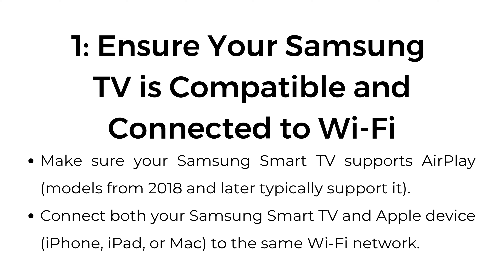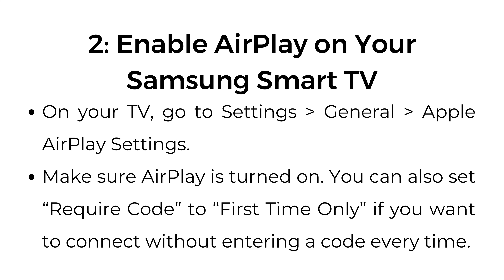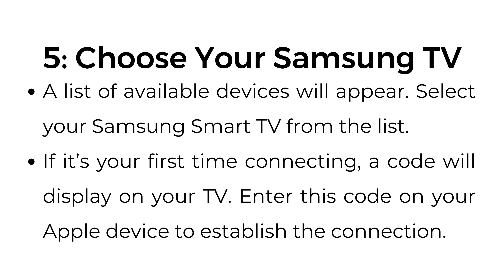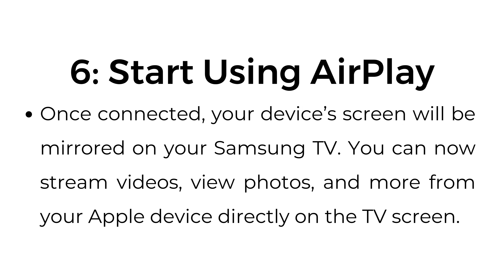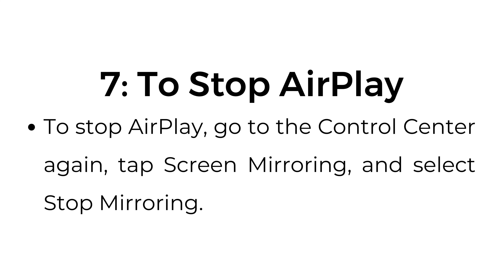How to Connect AirPlay to Samsung Smart TV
In this video, we'll guide you through the simple steps to connect your Apple device to a Samsung Smart TV using AirPlay. Whether you’re using an iPhone, iPad, or Mac, AirPlay makes streaming content to your TV easier than ever.

00:00 Introduction
00:03 Step 1: Ensure Your Samsung TV is Compatible and Connected to Wi-Fi
00:21 Step 2: Enable AirPlay on Your Samsung Smart TV
00:40 Step 3: Open Control Center on Your iPhone or iPad
00:53 Step 4: Select Screen Mirroring
00:58 Step 5: Choose Your Samsung TV
01:15 Step 6: Start Using AirPlay
01:29 Step 7: To Stop AirPlay